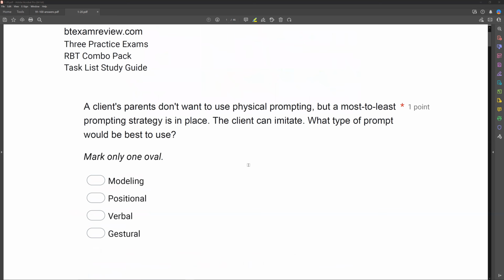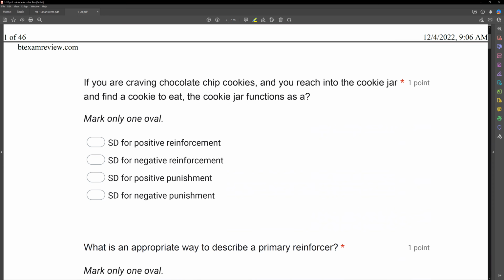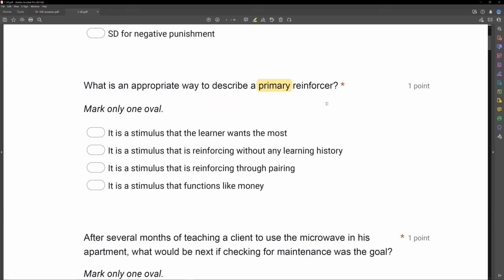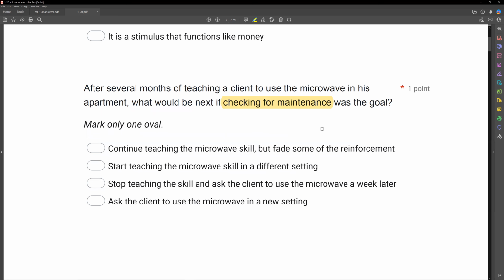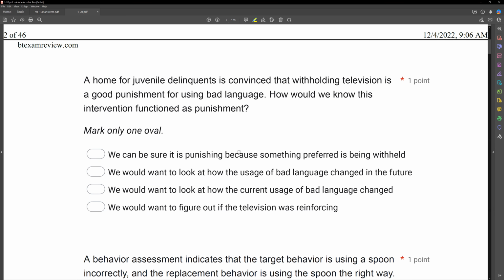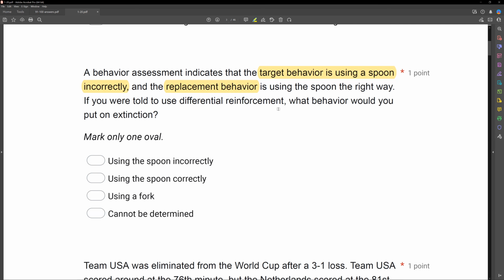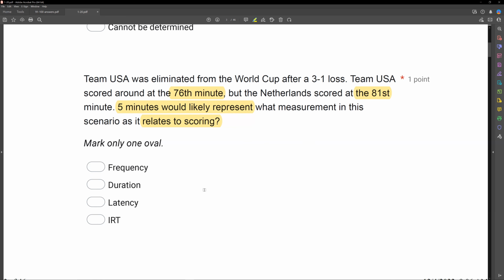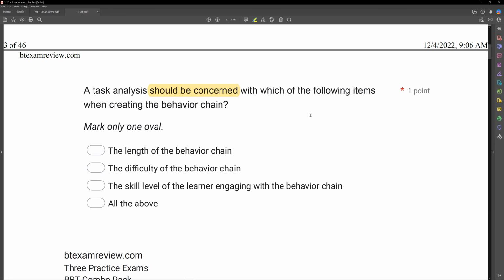RBT® Mock Exam | RBT® Exam Review Practice Exam | RBT® Test Prep [Part 37]